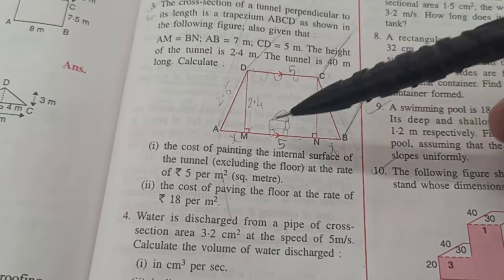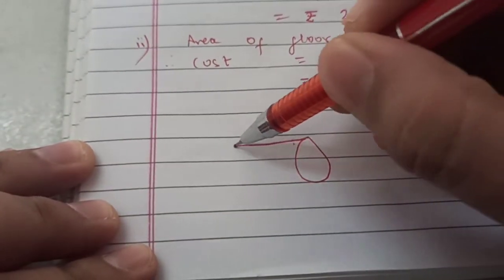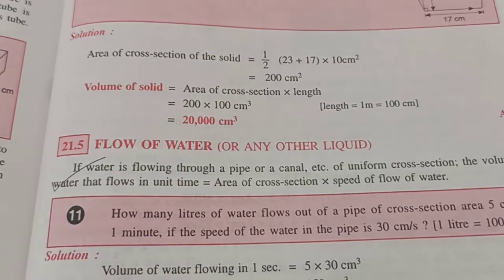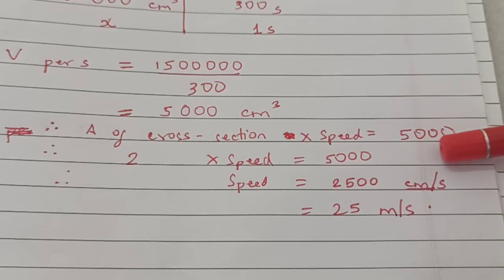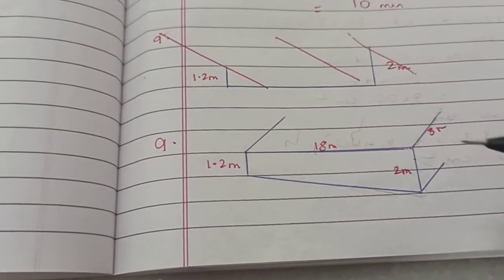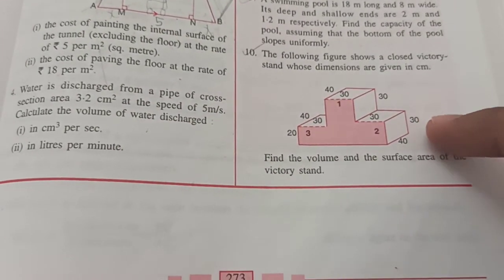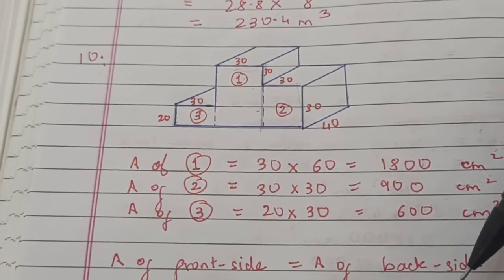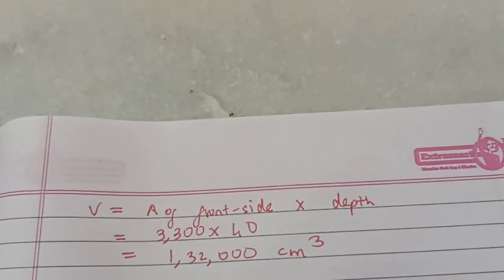SOLIDS: CROSS-SECTION & LIQUID-FLOW (9th std. ICSE Math ch. 21B)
Hi,
This video has an explanation of SOLIDS: CROSS-SECTION & LIQUID-FLOW (9th std. ICSE Math ch. 21A)